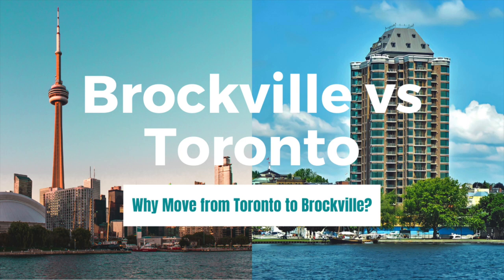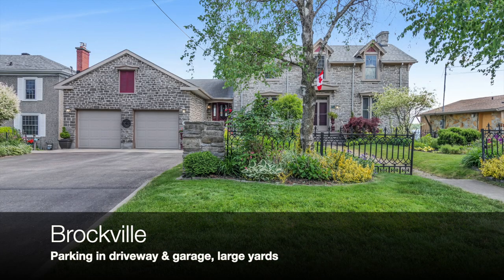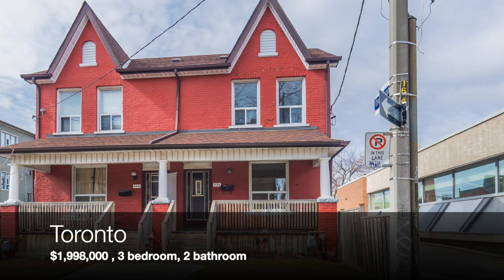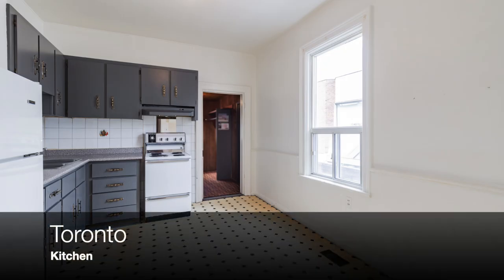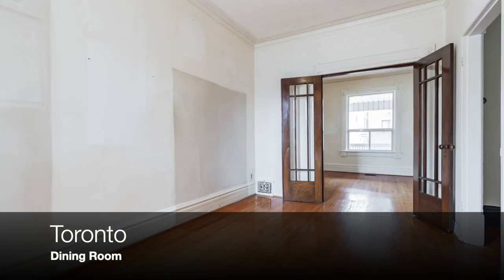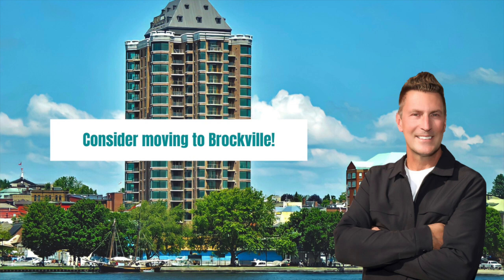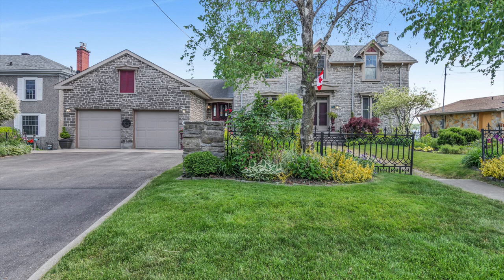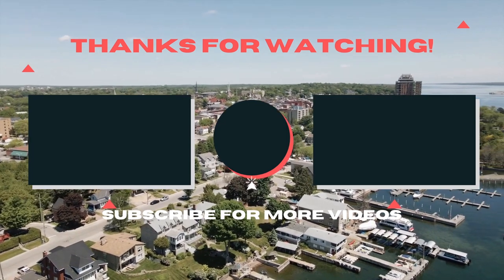Toronto vs Brockville - Why Move from Toronto to Brockville?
UPDATE: 27 Jessie Street is now sold! Congratulations to our clients, and to the new owners of this stunning home.

Looking to move out of the city? Check out this video about why you should move to Brockville, Ontario!

Contact Matthew Eyre Sales Representative, Sutton Essential Realty today for more information about this stunning waterfront home.

Nostalgic Homes is located in Brockville, the city of the 1000 Islands. I am also a licensed Sales Representative at Sutton Essential Realty Brokerage. If we can't find the perfect home for you to purchase, we can always design and build your custom dream home for you. Make The Educated Choice.

Some of the photos used in this video do not belong to Matthew Eyre.